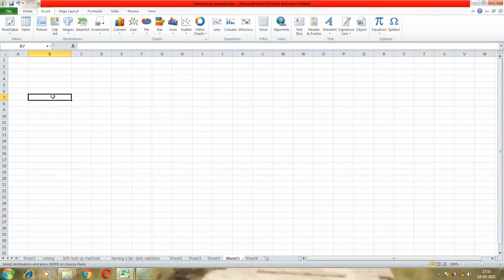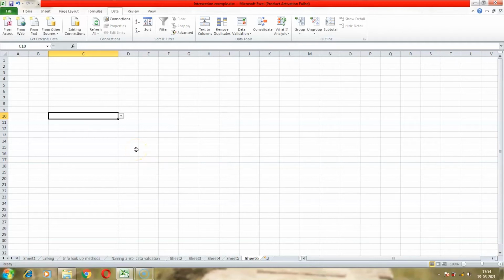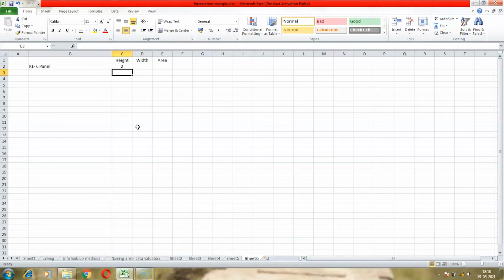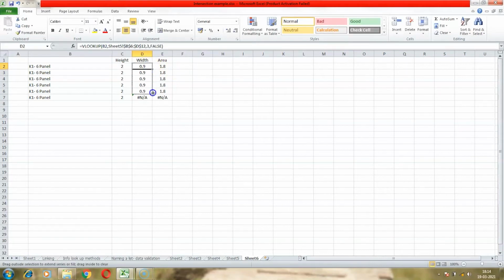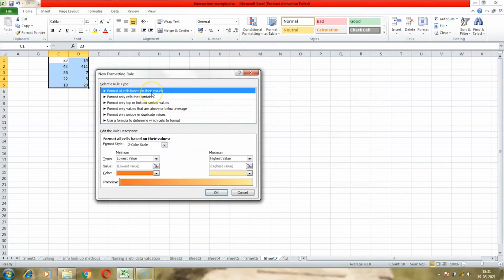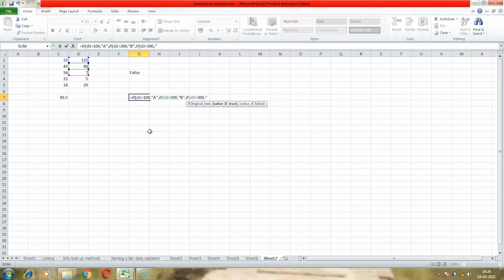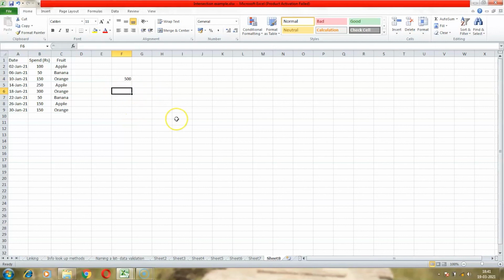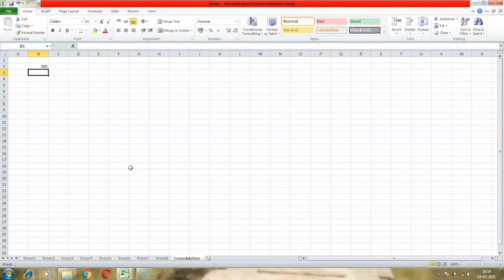Basic Excel Formulas -II